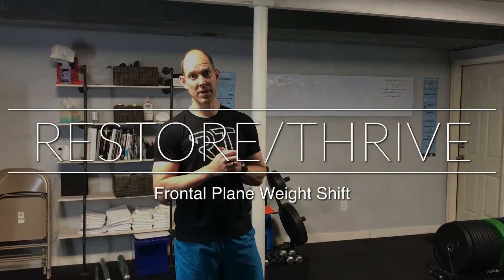Frontal Plane Weight Shift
Need more help?